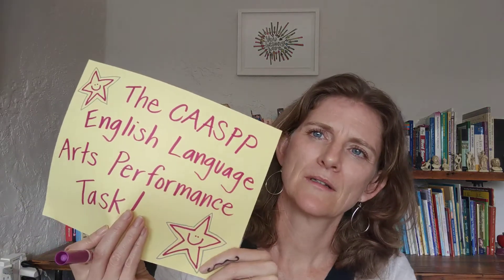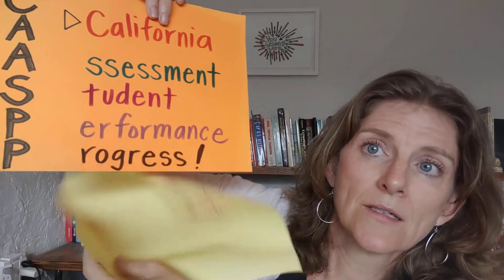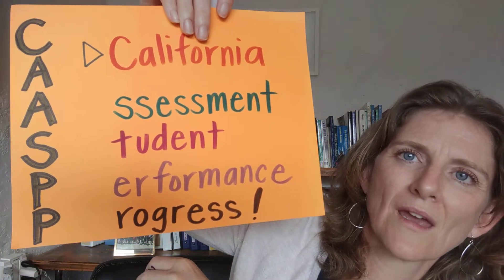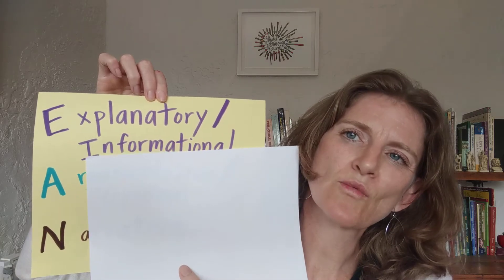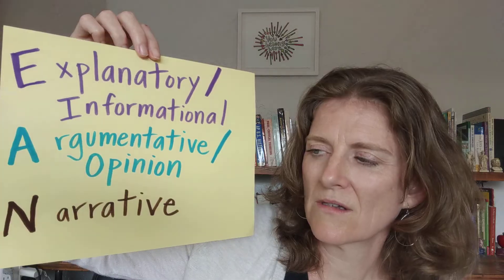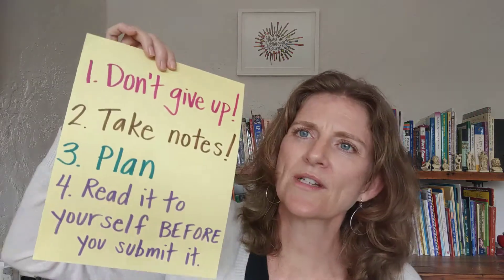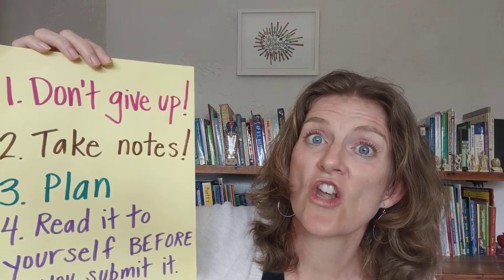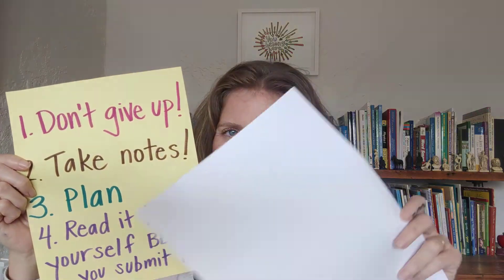Middle School: A (Re)Introduction to the CAASPP ELA Performance Task!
Seventh and eighth graders! What is the CAASPP ELA Performance Task, what does it want from you, and how can you rock it? 🎉